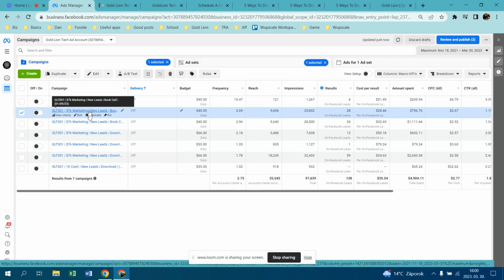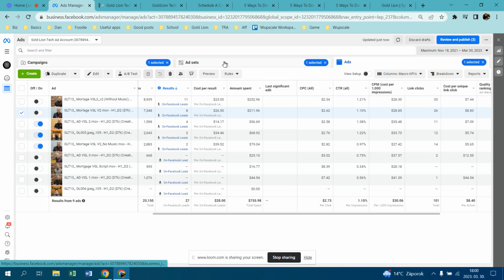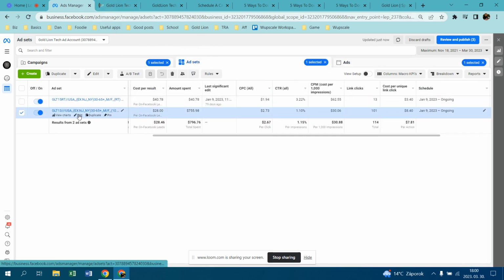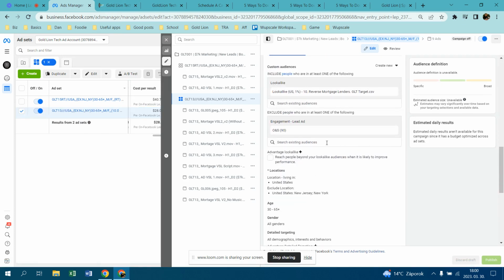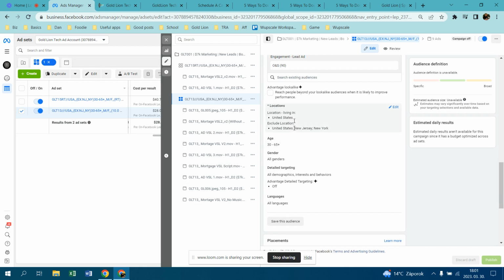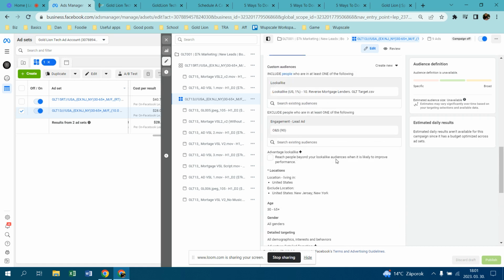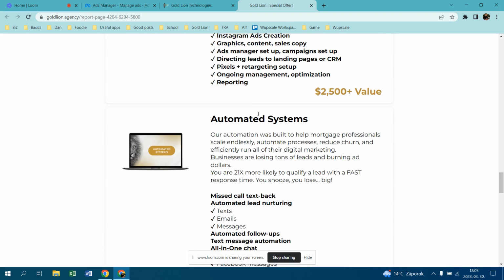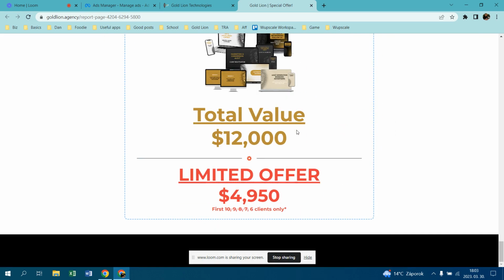The EXACT FRAMEWORK we used to target mortgage professionals as a marketing agency